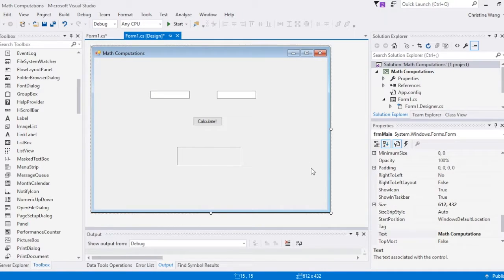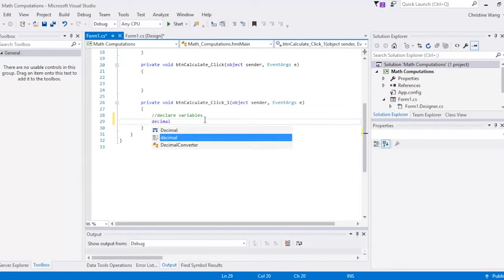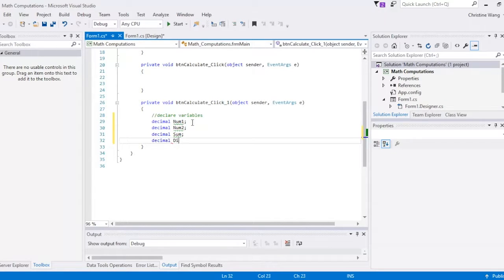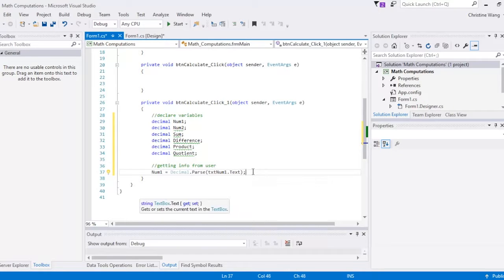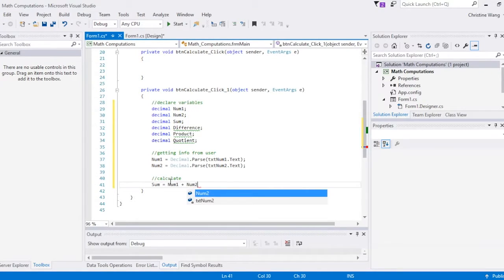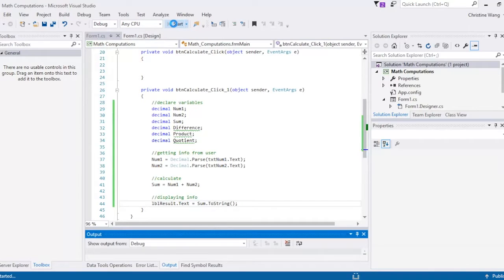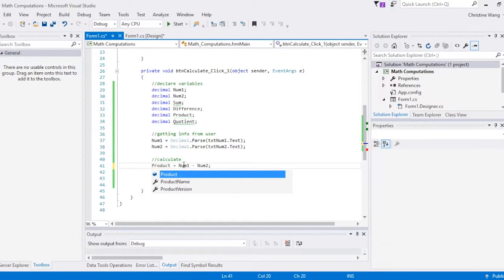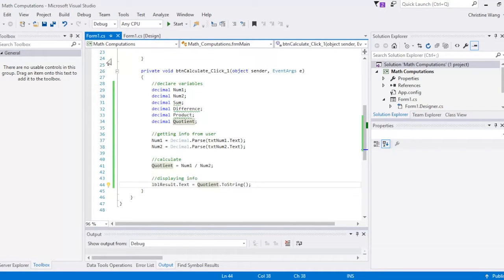Math Computations Programming Tutorial 3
This is a tutorial on how to do basic math calculations and display information in text-boxes/labels. Enjoy!